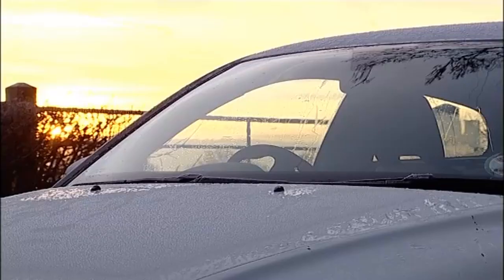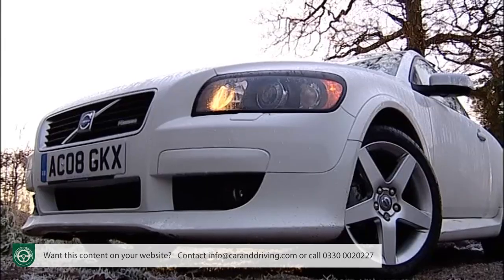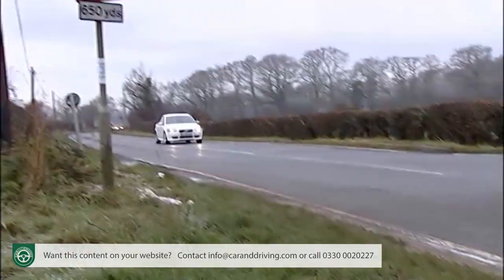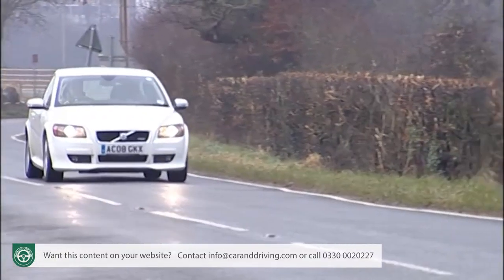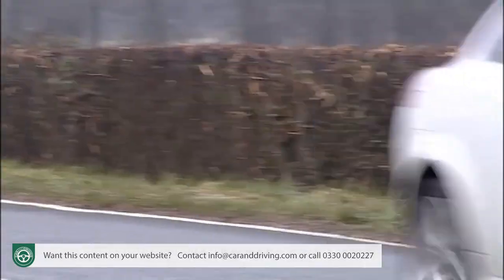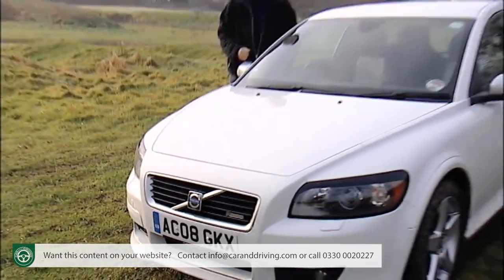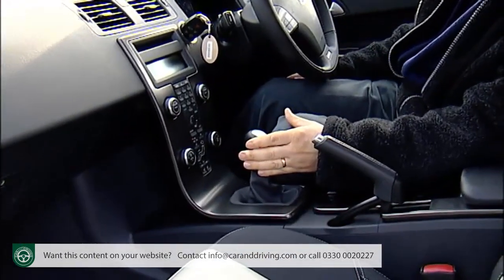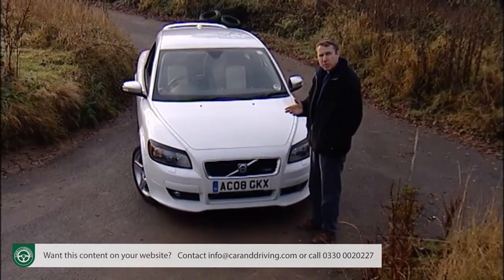Volvo C30 2006-2009 | a STATEMENT ?? | what you need to know BEFORE buying...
Lease A Car With LeaseLoco Volvo C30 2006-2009 | a STATEMENT ?? | what you need to know BEFORE buying...

Jonathan Crouch writes an in-depth Volvo C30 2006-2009 review.

What do Volvo cars mean to you? They're Swedish, they're safe and they tend to be a little bit boxy. If that roughly sums up your knowledge of the brand, it's about time you gave it another chance. For a long time Volvo did appear to be trapped in a square prison from a design standpoint but things changed and the C30 hatchback was as instrumental as any model in changing them. The C30 is certainly Swedish and it's very safe but its designers were clearly thinking well outside the box.
The C30 was Volvo's attempt at cashing in on the burgeoning market for premium hatchbacks. That's family hatchback sized cars with premium badges and, hopefully, more of an upmarket theme. The major players in this sector have traditionally been the BMW 1 Series and the Audi A3 but Volvo believed it could muscle in with an overtly sporty little number of its own. The C30's sleek lines borrow heavily from the P1800 ES, the Volvo used by Roger Moore in the original Sixties TV series of 'The Saint', though also employ a big modern twist.

History
The C30 emerged with a comprehensive engine range right off the bat. There was nothing new about any of the units with Volvo simply using the powerplants from its S40 saloon and V50 estate ranges. Petrol-wise, there were 1.6, 1.8, 2.0 and 2.4 litre options but buyers could also opt for the fiery performance of the 2.5-litre turbocharged engine or take a more environmentally-friendly route with a version of the 1.8 which could run on E85 bio ethanol. Diesel customers had 1.6D, 2.0D and 2.4D engines to consider.
When the car was launched in October 2006, the trim levels were S, SE, SE Sport and SE Lux but these were later supplemented by the slick looking R-Design variants. The R-Design Sport and R-Design SE Sport models were introduced in July 2007 with more extrovert body-styling kits and sporty interior trim upgrades. They gave the C30 a useful dose of extra attitude. Late in 2008, Volvo announced the eco-friendly DRIVe version of the 1.6D model.